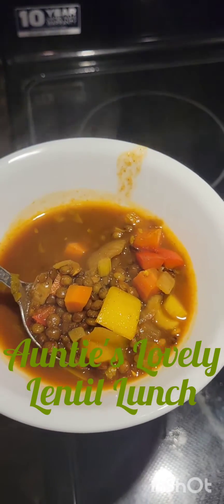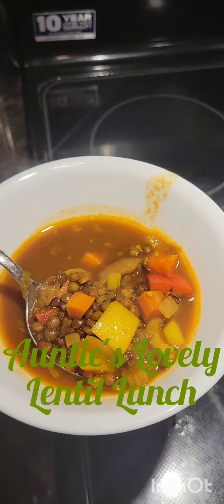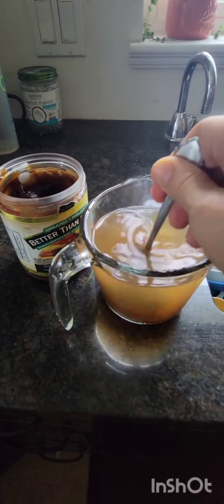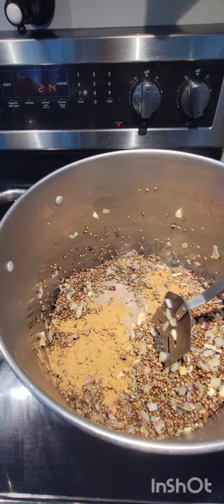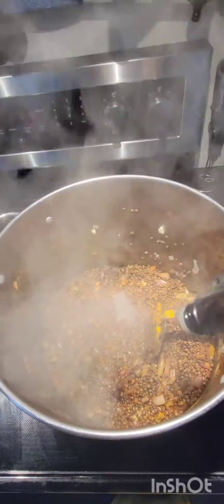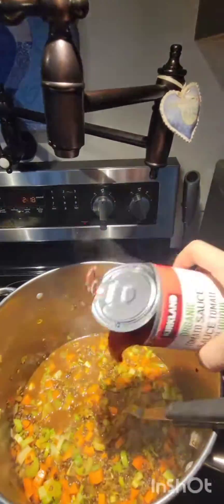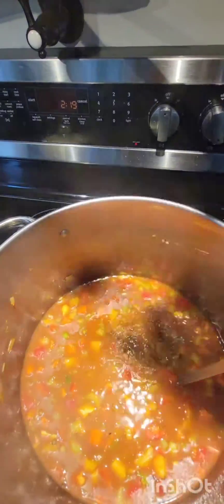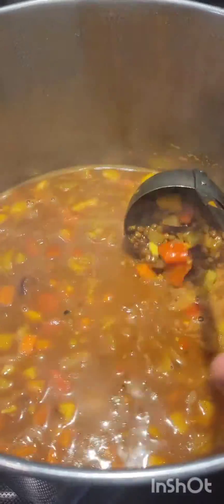Auntie's Lovely Lentil Soup